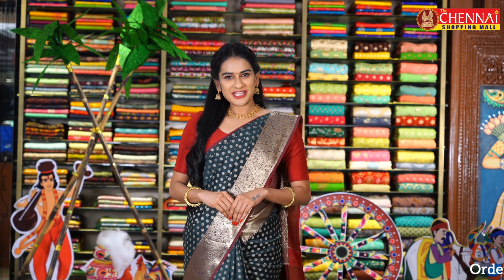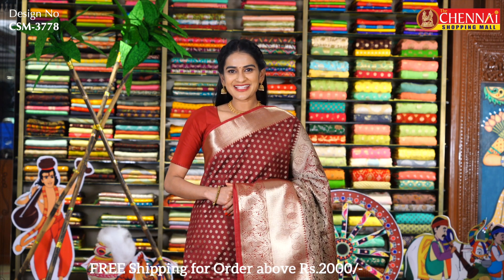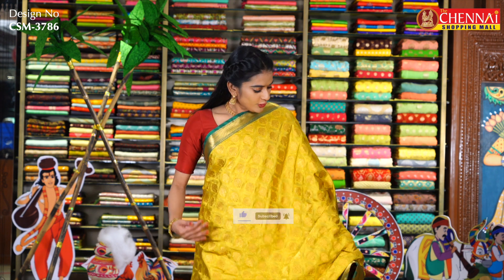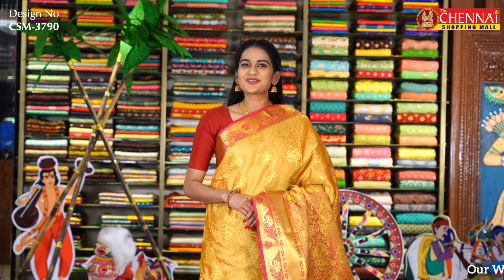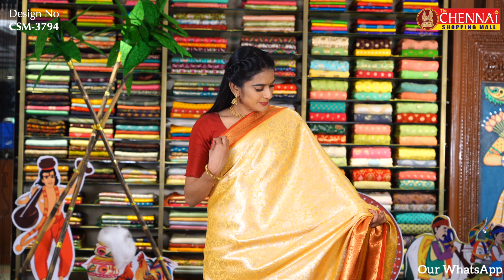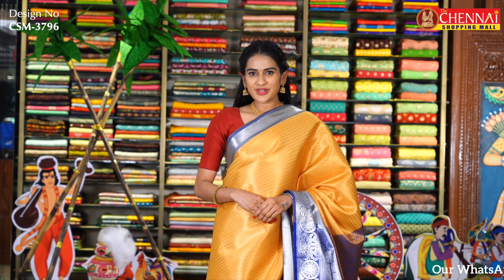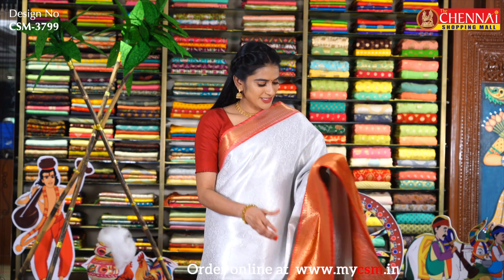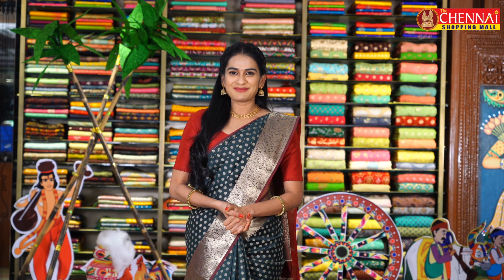Festive Sarees starting from ₹ 900/- | mycsm.in | 2022-01-16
📞 Call/Whatsapp
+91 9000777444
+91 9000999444